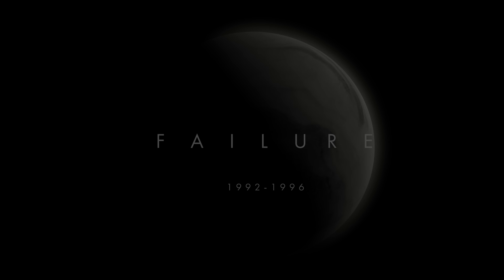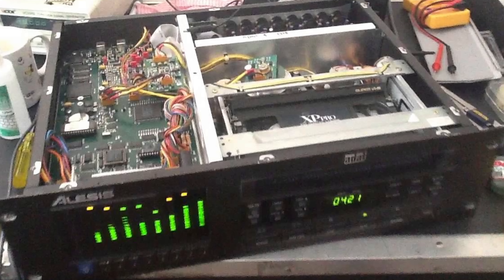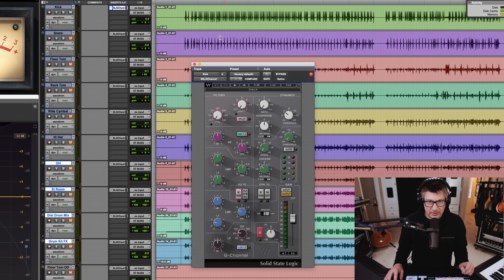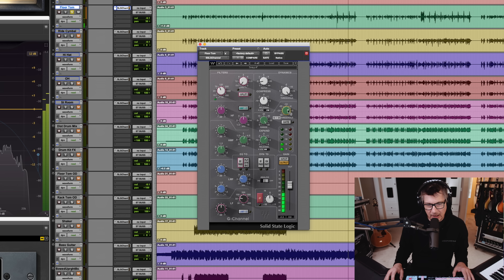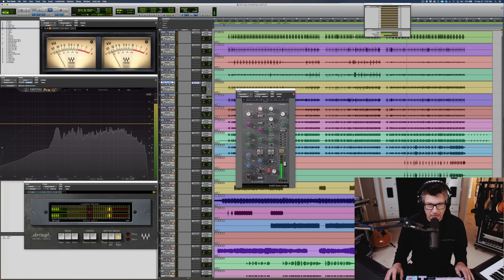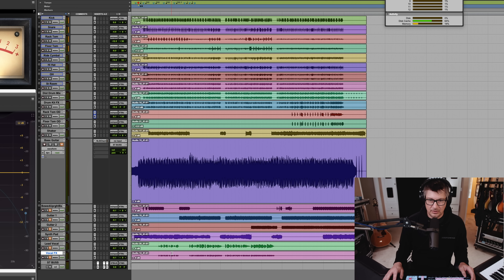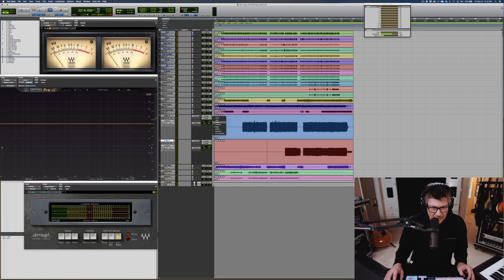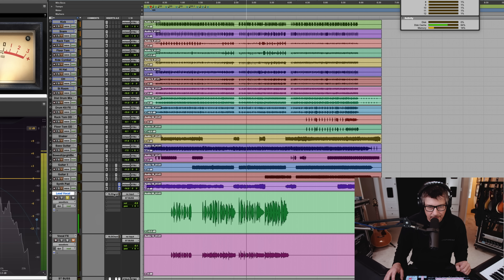Episode 5 - The Failure Tapes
Ken walks you through the multitrack recording of Failure’s Heliotropic, including an examination of the Heliotropic Bass tone.

Mixing starts at 6:04
Heliotropic Bass Sound at 17:16

Additional photos by
Wyatt Troll
Jeff Bender
Alison Dyer
Olaf Heine
Ryan Daly
Myriam Santos-Kayda
Syd Kato

Illustration by Evan Long